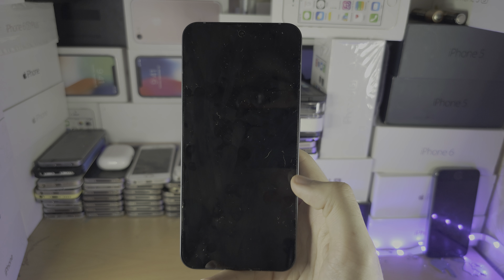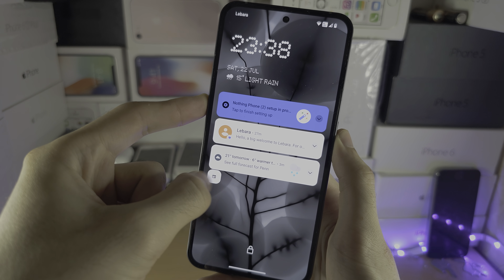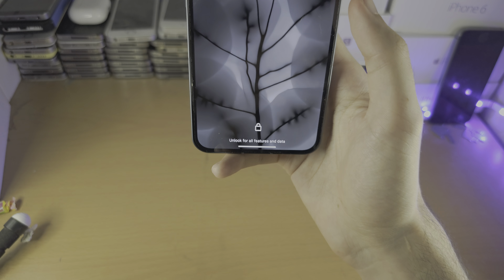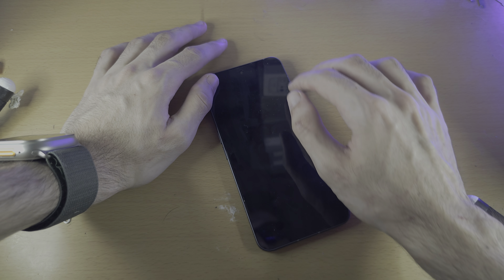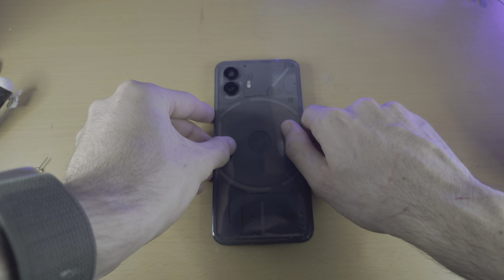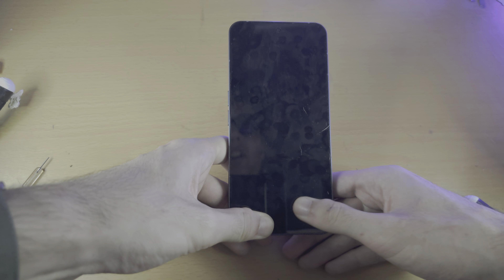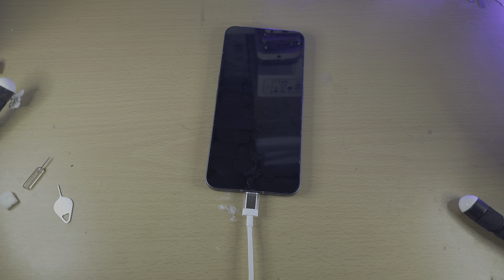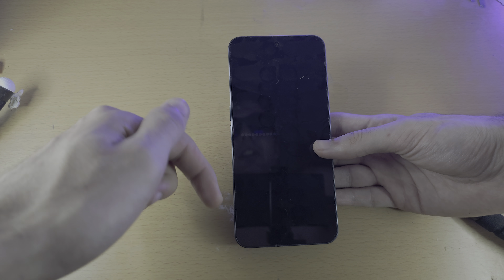ANY Nothing Phone How To Fix NOT Turning On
Learn how to fix Nothing Phone not turning on.